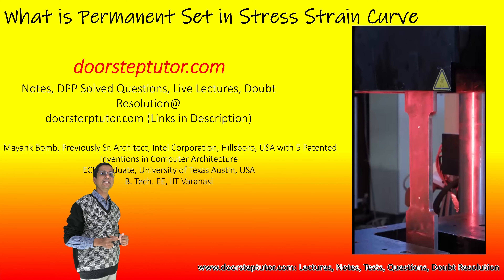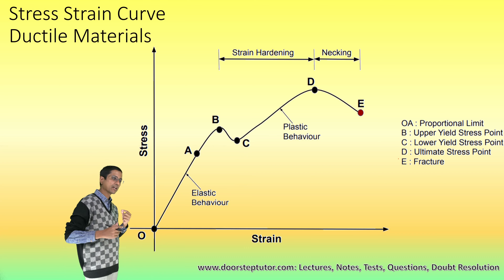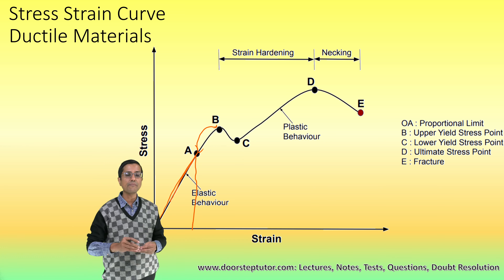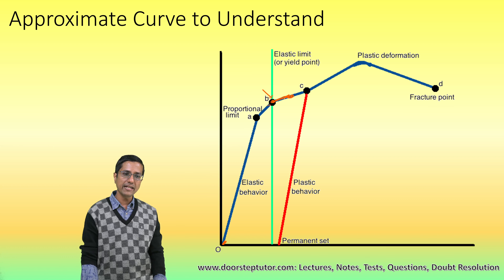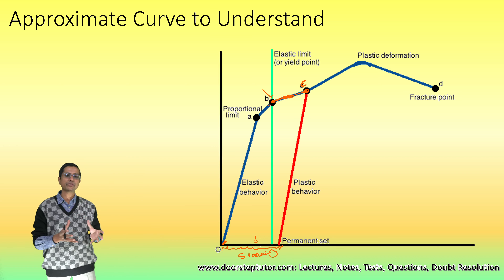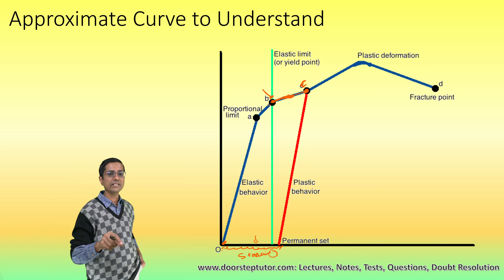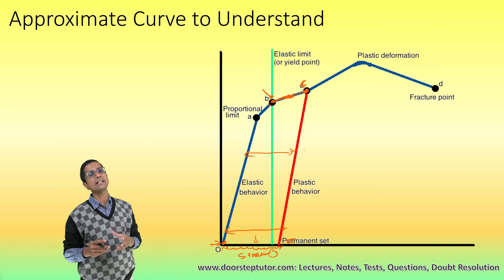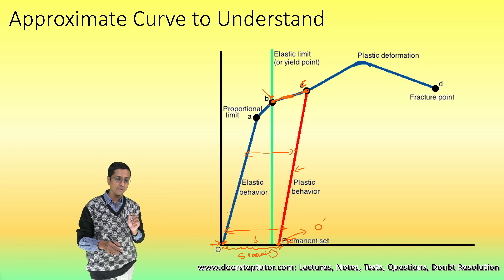What is Permanent Set in Stress Strain Curve | Energy Conversion | Elastic Limit | JEE | NEET | NSO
What is the difference between Permanent set and Elastic limit?
Permanent set is the deformation that stays in the material after the applied stress is removed. The elastic limit is the maximum stress that is still within the materials elastic range. If you apply a greater stress then the elastic limit, you get permanent set in the object - it gets deformed in a way that it doesn't fully recover when the load is removed.

It is given that the stress in the material will unload parallel to the elastic modulus. Why is this the case?

For a well behaved material, the plastic deformation shouldn't change the Young's modulus. This means that the loading behavior in the new elastic range will still have the same slope, but because it is permanently set, it now has a strain even when all the applied stress is removed (this strain is the permanent/plastic deformation).

Also, is yield point and elastic limit two different points or the same?

They are synonyms in most contexts. Especially in simple engineering curves like this, yield is the point when plastic deformation begins to occur, and elastic limit is the limit where elastic deformation stops, so that makes them functionally identical.